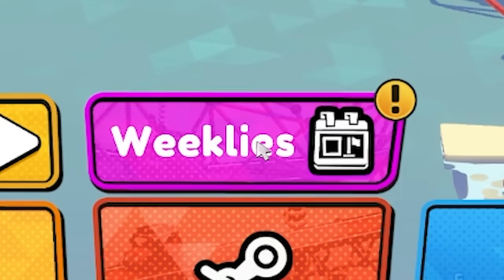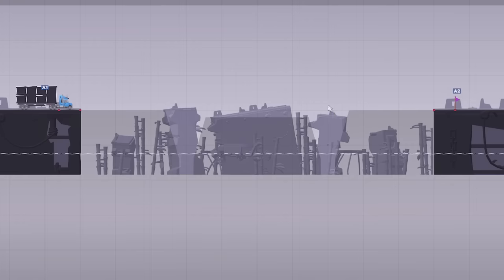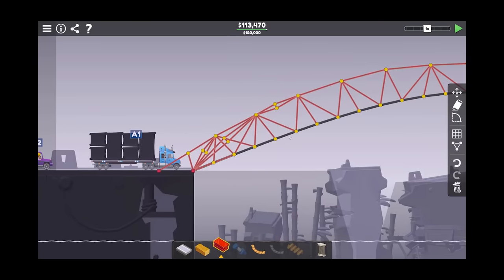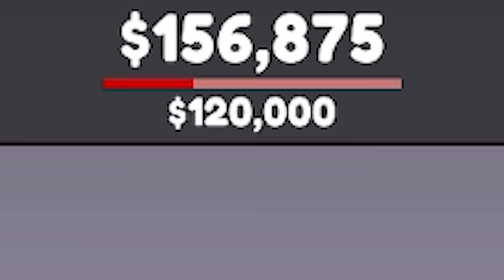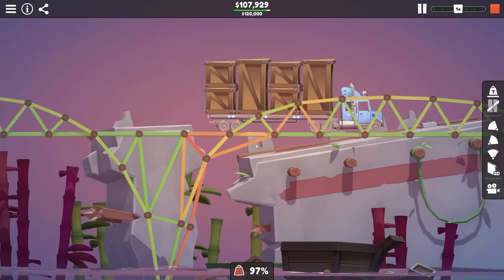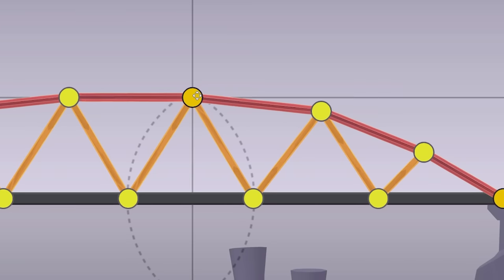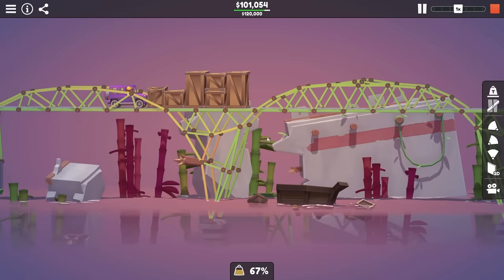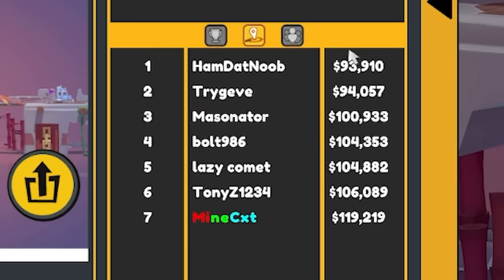Poly Bridge 3 added ME to their game!!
Weekly challenges are unlocked, and for the first one I HAVE BEEN ADDED to Poly Bridge 3 in the G-WAGON! Poly Bridge 3 (pb3) is finally here, and with 10 years of professional civil engineering experience, who better than to take you though the brand new poly bridge game!?

The origin of the G-Wagon is from my infraspace series which you can check out here:

LINKS!